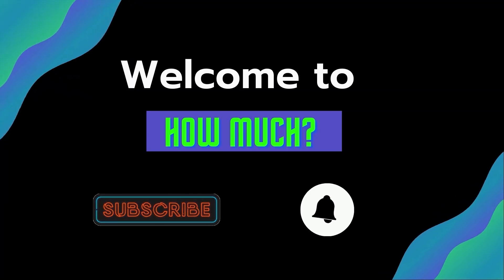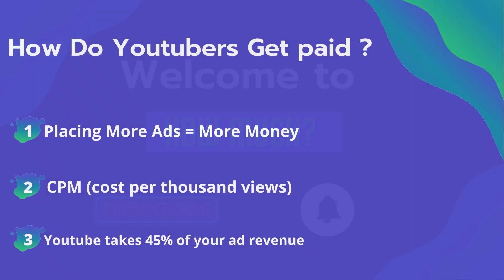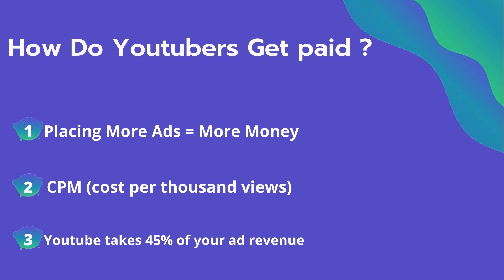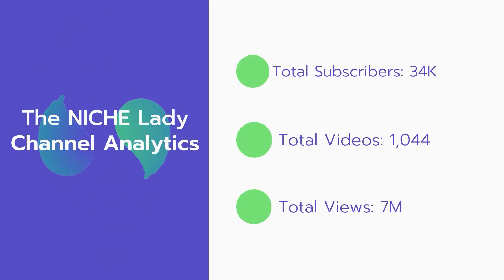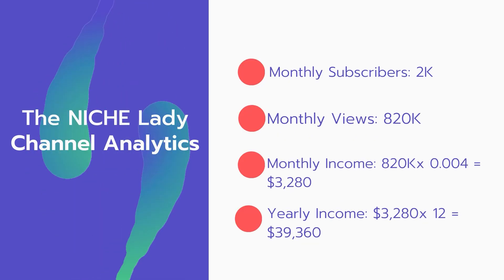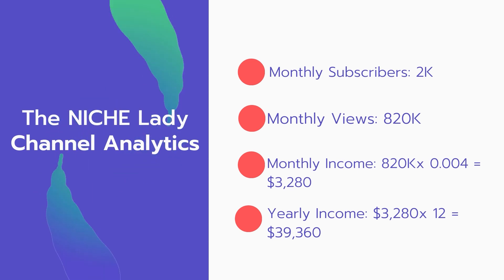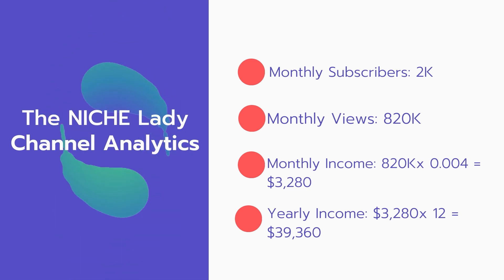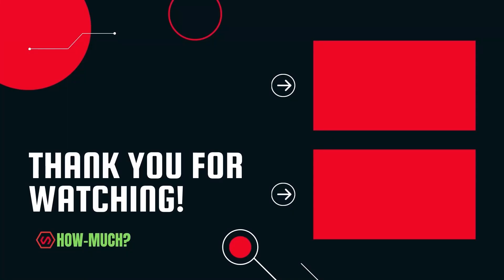How Much Does The NICHE Lady Make on youtube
In this video, I will show you the estimate of how much money does The NICHE Lady makes on YouTube.